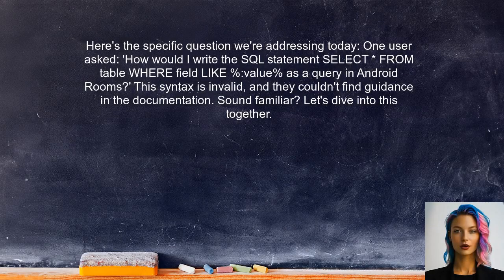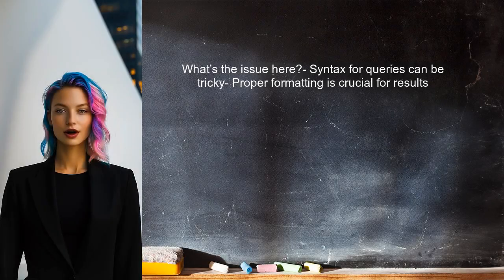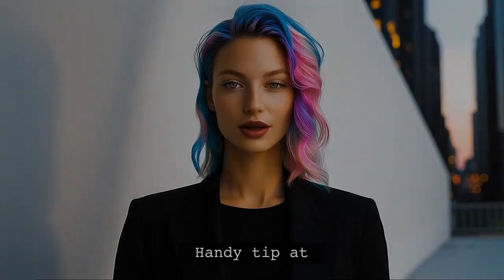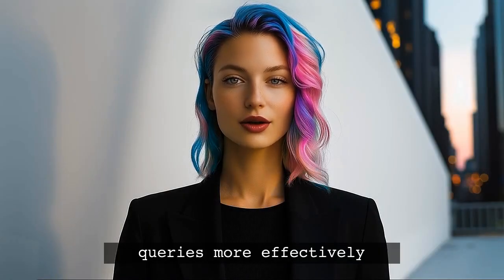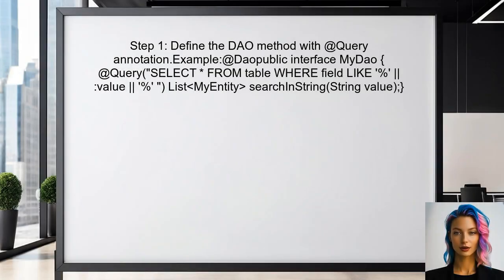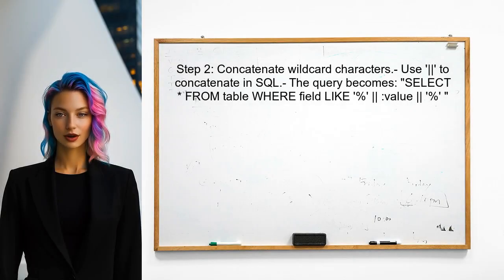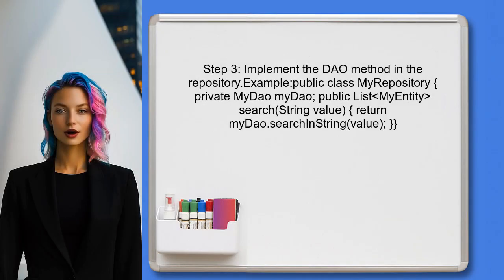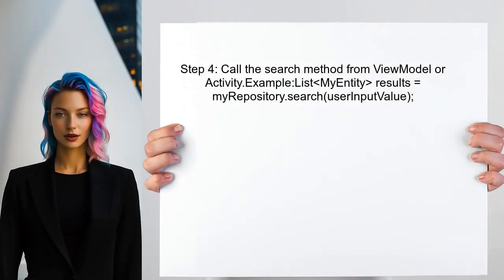Android Room Database: Efficient String Search Techniques Explained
In this video, we dive into the powerful capabilities of the Android Room Database, focusing specifically on efficient string search techniques. As mobile applications increasingly rely on robust data management, mastering these search methods can significantly enhance performance and user experience. Join us as we explore practical strategies and best practices to optimize your string searches within the Room Database, ensuring your app runs smoothly and efficiently.

Today's Topic: Android Room Database: Efficient String Search Techniques Explained

Related to